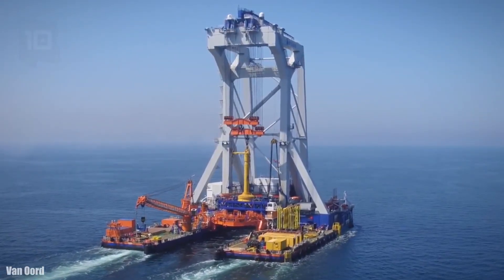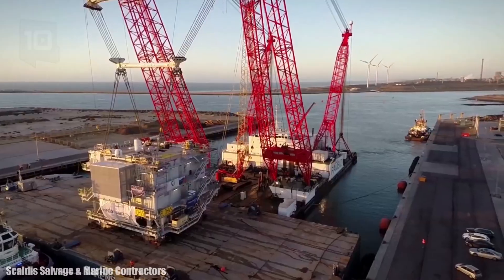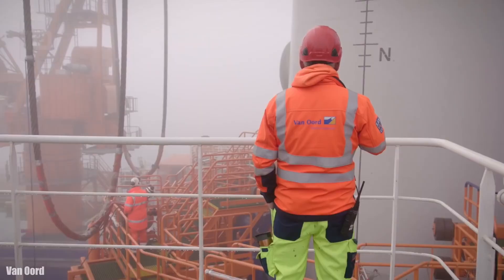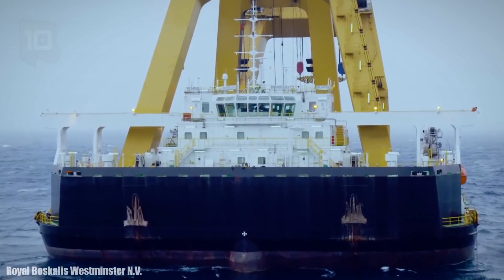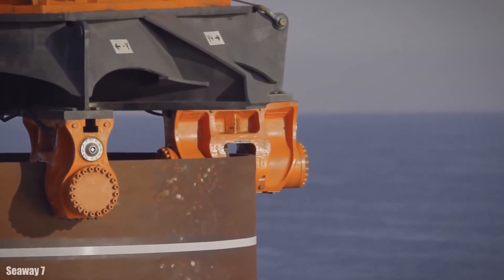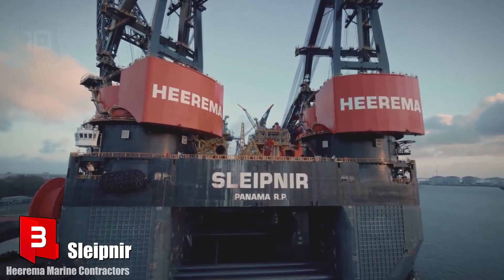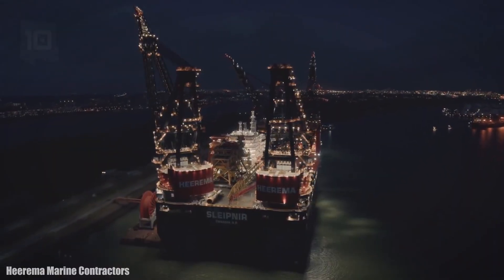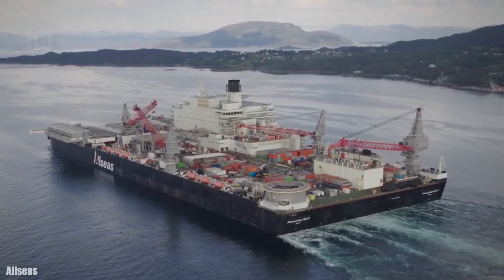10 Biggest Crane Ships in the World - Floating Cranes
The world's biggest crane ships used for construction.

Crane vessels or floating cranes capable of lifting heavy loads in excess of 20,000 tons.

Huge ships equipped with industrial cranes used for the removal of structures or the construction of oil platforms or gas pipelines in the high seas.

Technical details about what crane ships are, different types of crane vessels such as semi-submersible vessels, catamarans or sheerleg cranes and how they work.